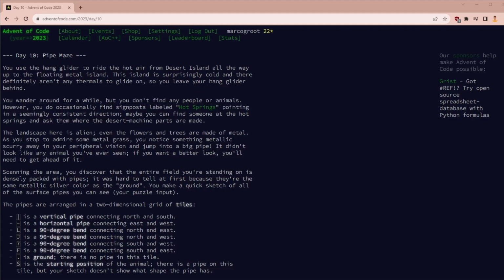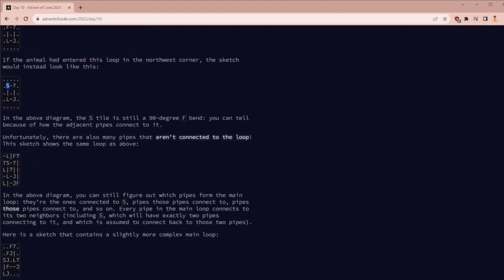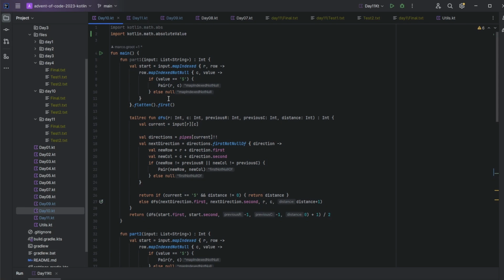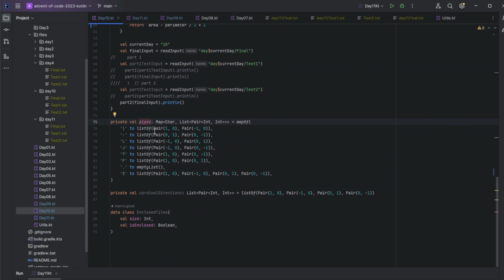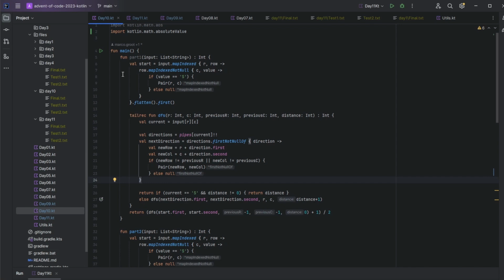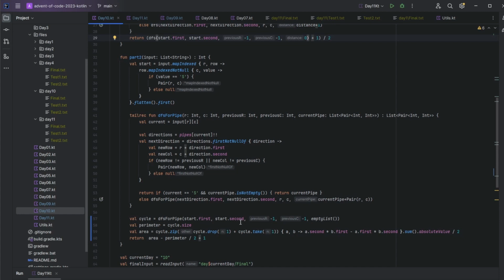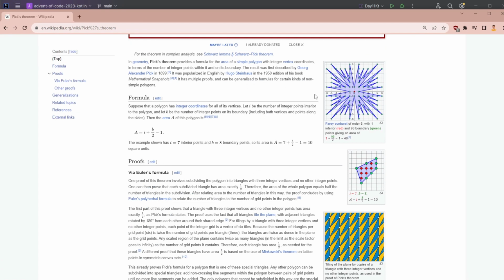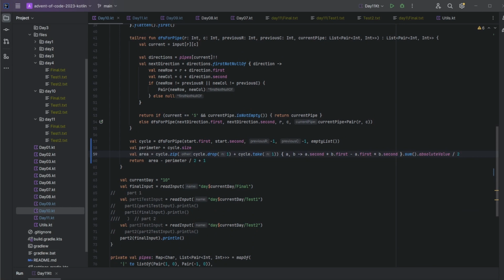Advent of Code 2023 in Kotlin - Day 10 - Pipe Maze